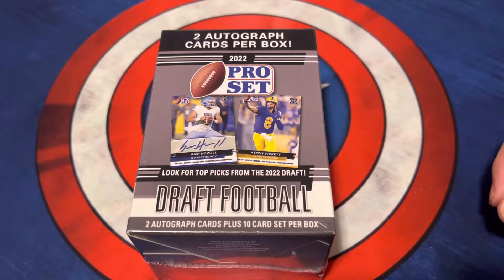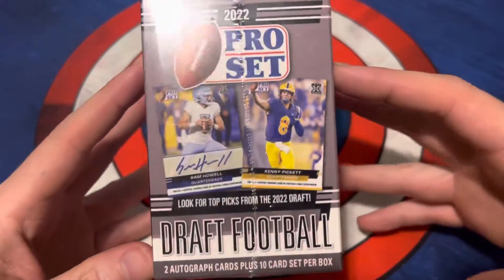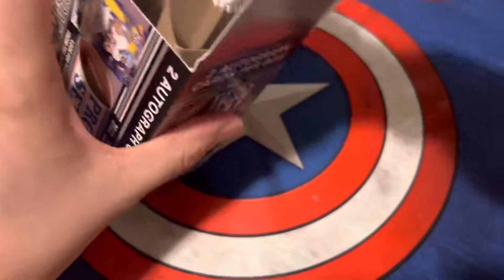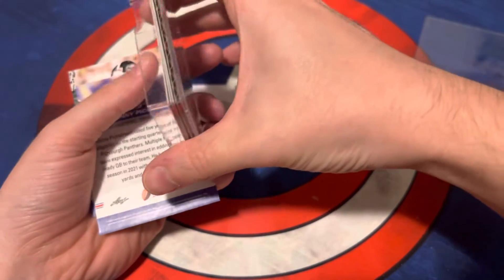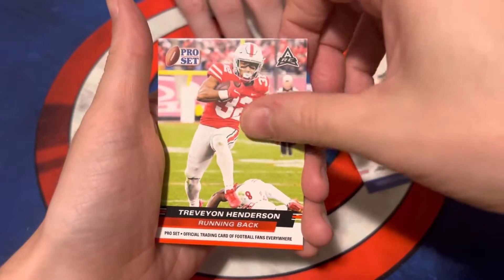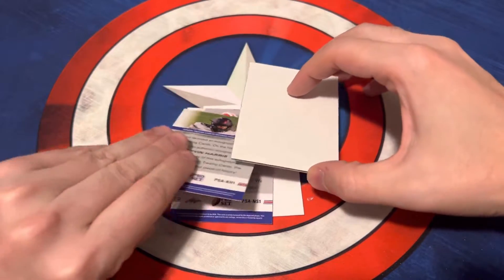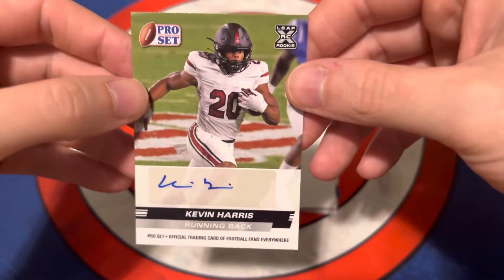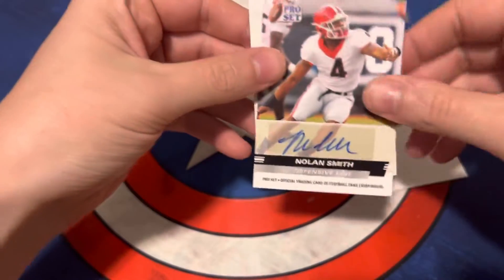2022 Leaf Pro Set Draft Football Blaster Box Opening!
2022 Leaf Pro Set Draft Football Blaster Box Opening